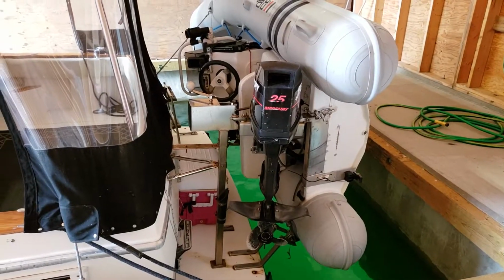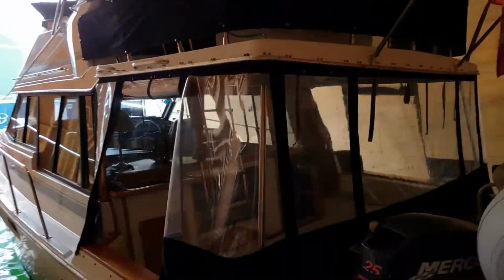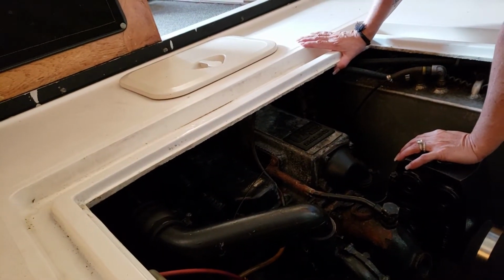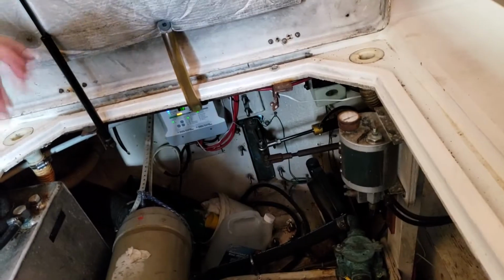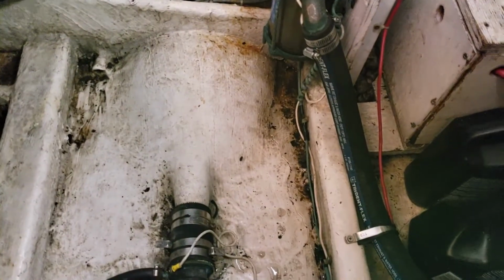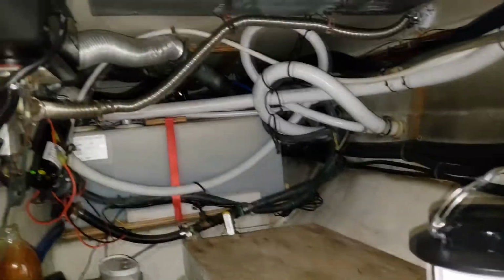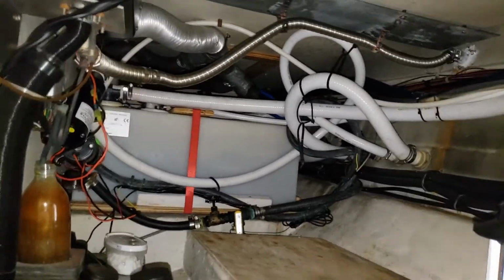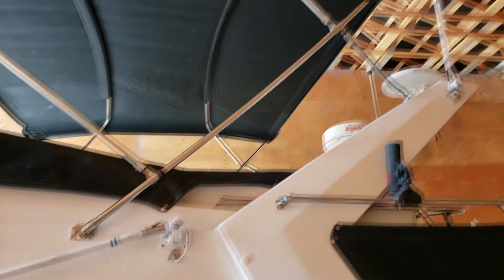1990 Bayliner 3288 Campbell River viewing 20 Jul 2018